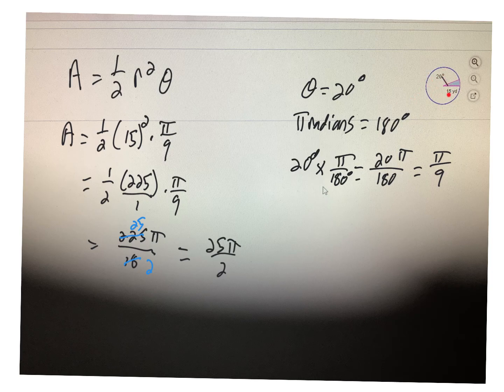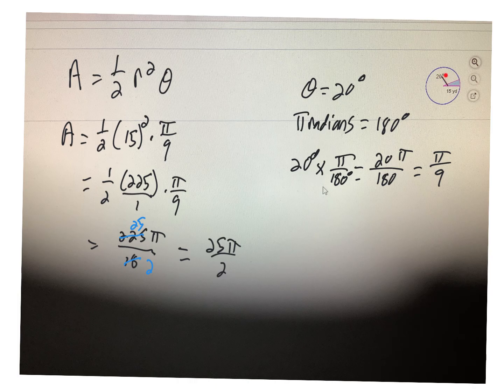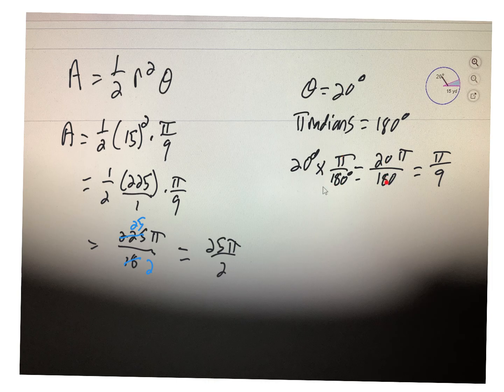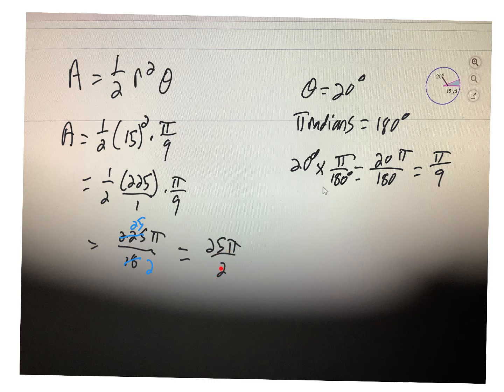MAT 126 section 17.3 #5